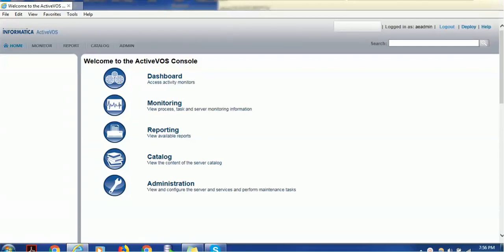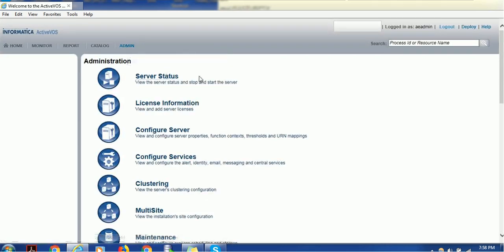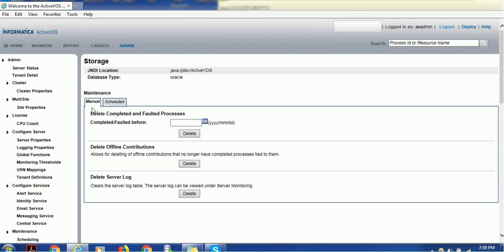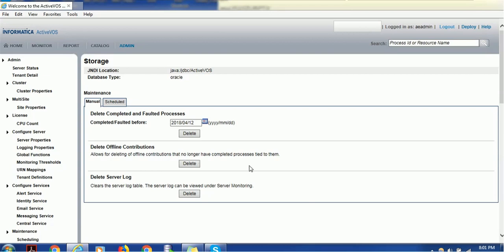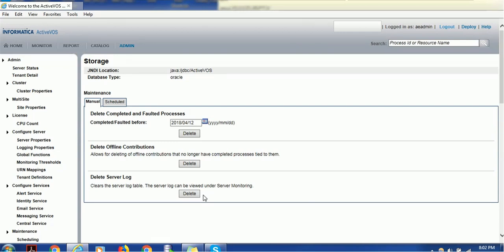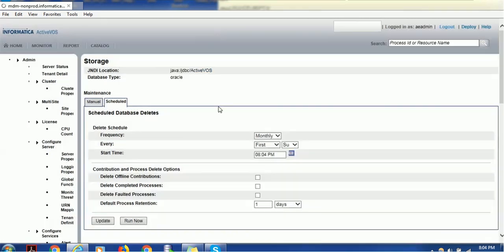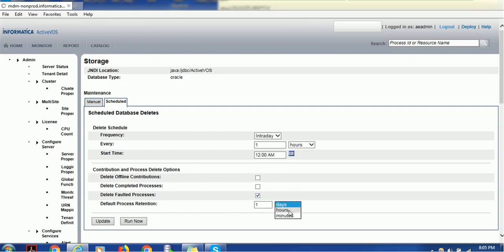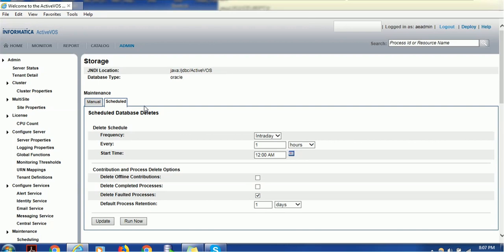Active VOS Tutorial - How to delete task using Maintenance Automation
This video tutorial on Active VOS provides details how to delete task using Maintenance Automation process in Active VOS Console.